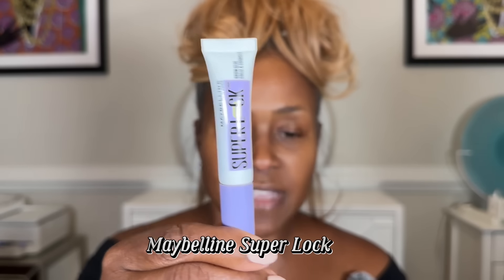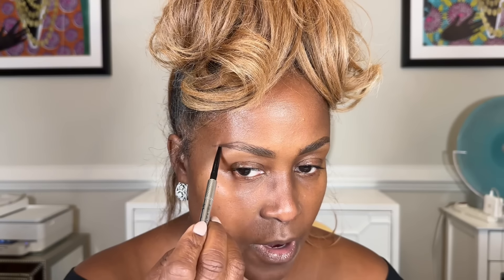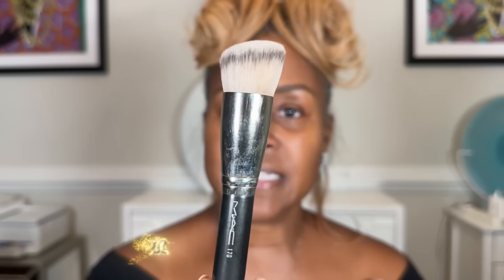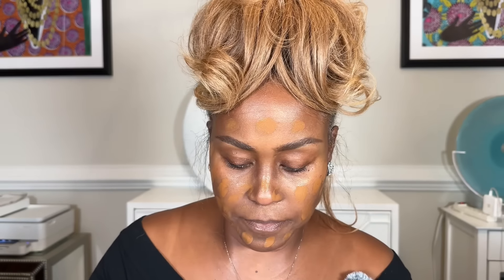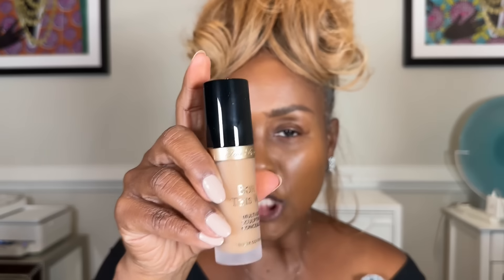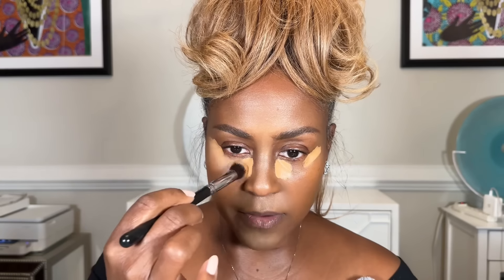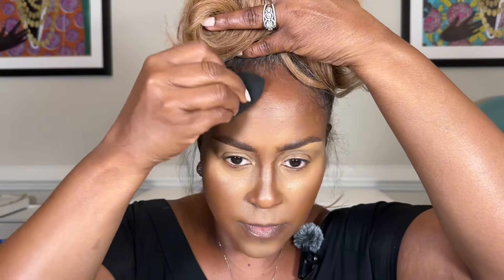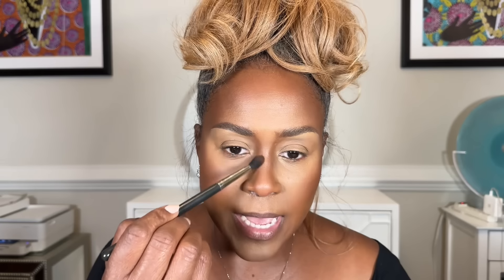Say Goodbye to Bad Makeup Days and Hello to RADIANT Skin!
Follow along as I give you step-by-step tutorial on how to create the perfect natural glam for a more mature skin. I too am in my MidLife and I am doing everything it takes to hold onto my pretty so let's do it together!

Amazon Products:

Blue Readers Eye glasses
Aviator sunglasses

Sephora Micro smooth powder

Real Techniques Brush set

Contour Palette

Urban Decay Brown Eyeliner

Urban Decay Black Eyeliner

Fluid Sheer

Benefit Brow Pencil

Beauty blender & Powder Puff Kit

Born This Way concealer

LA Girl concealer

Maybelline Fit Me foundation

Laura Mercier Primer

NYX Expresso Lip Liner

Too Faced Liquid Lipstick: (So sorry It has been discontinued) What's similar- NYX PROFESSIONAL Matte Liquid Lipstick - Undress'd (Pink Nude)

Sephora Powders:  sephora-collection-microsmooth-multi-tasking-baked-face-powder-P474388

Morphe Nose Contour Brush:  m164-small-flat-angled-contour-brush

Morphe Lip Brush:  m403-small-chisel-blush-brush

Morphe Eyeshadow Blending Brush:  v206-domed-crease-eyeshadow-brush

Mac Foundation:  170-synthetic-rounded-slant-brush

Mac Blending Brush:  240-synthetic-large-tapered-blending-brush

📱 Explore the Tools I Use to Create Content:
* Amazon Storefront